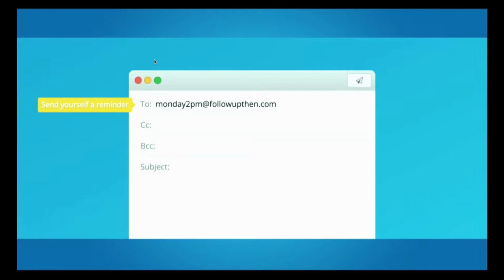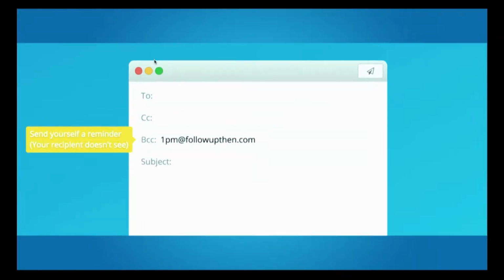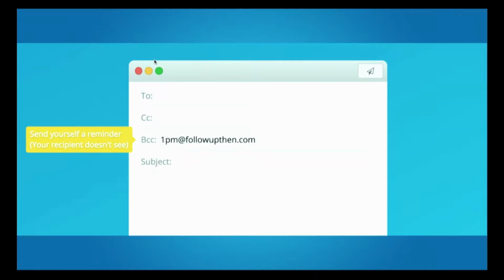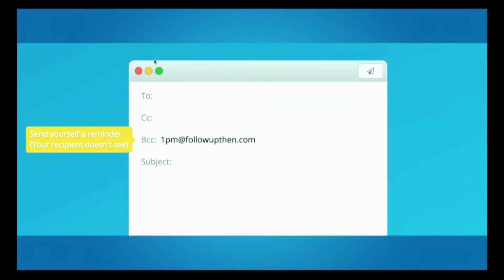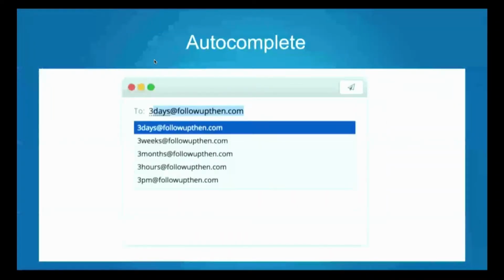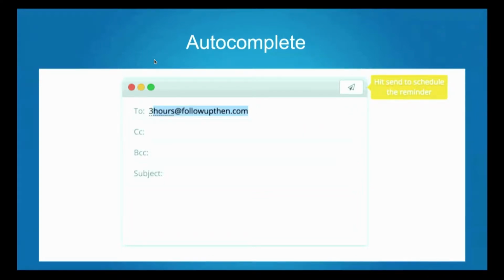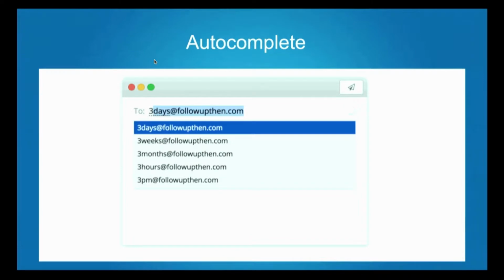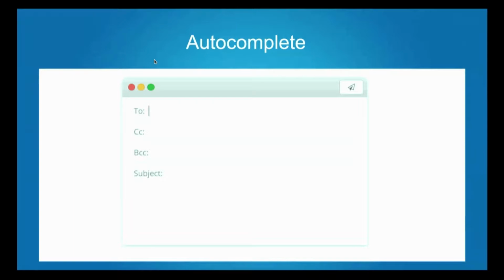Healthy Living - Productivity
Host Dr. Donald Pelto talks about how to be productive to relieve stress in your life.